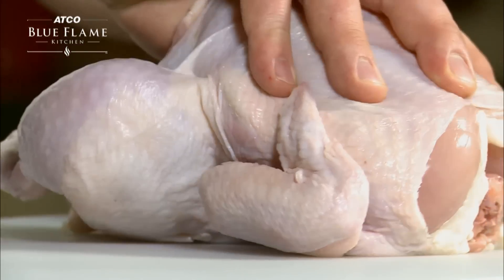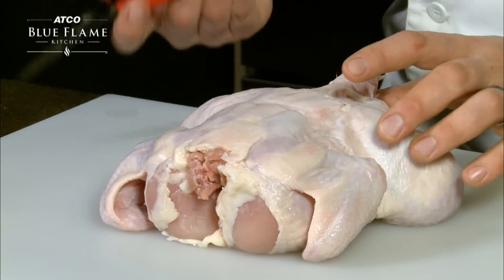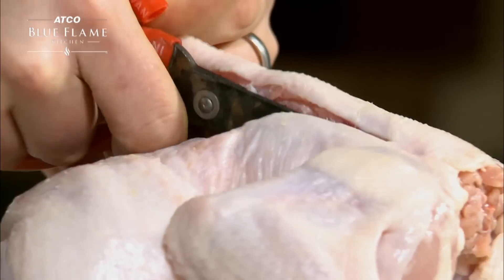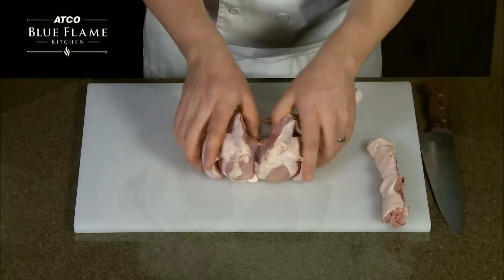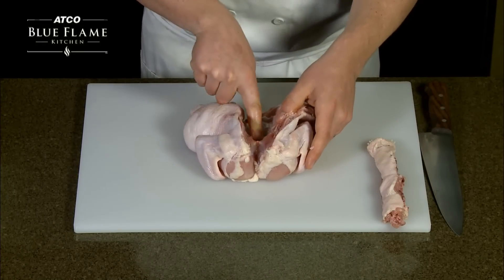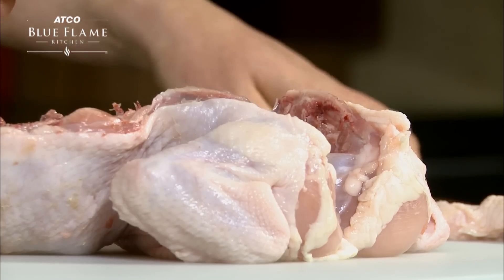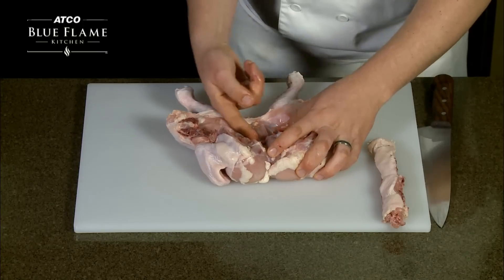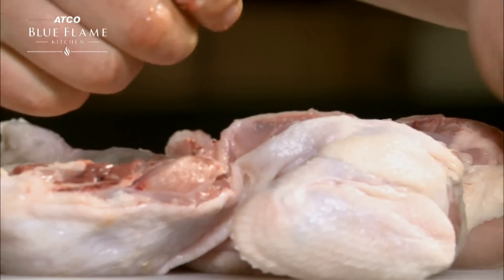How to Split a Chicken to BBQ on a Brick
How to Split a Chicken to BBQ on a Brick, a video tip from ATCO Blue Flame Kitchen. Want to try our recipe for Butterflied Brick Chicken? Here it is For more kitchen tips, recipes and household advice, visit our